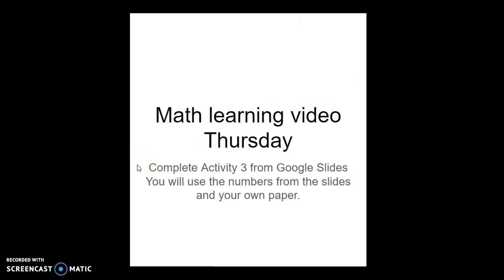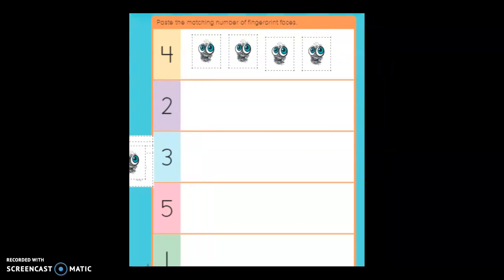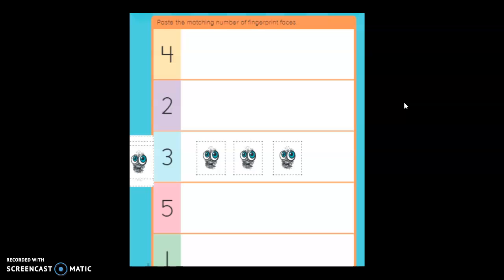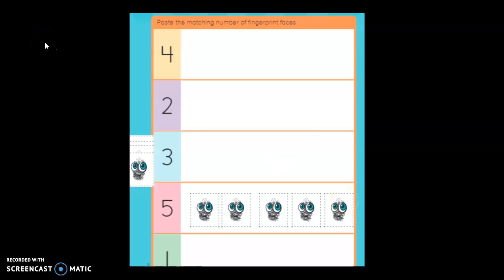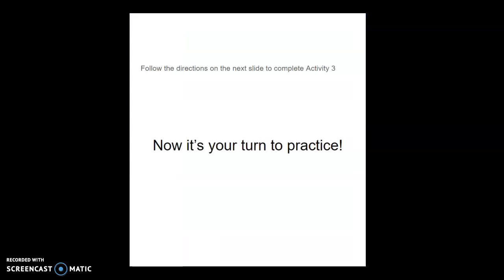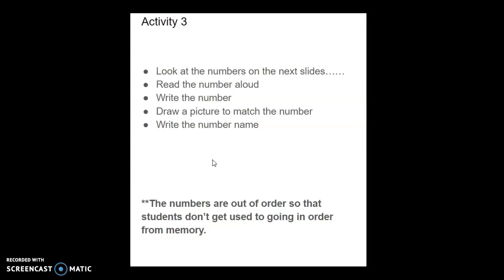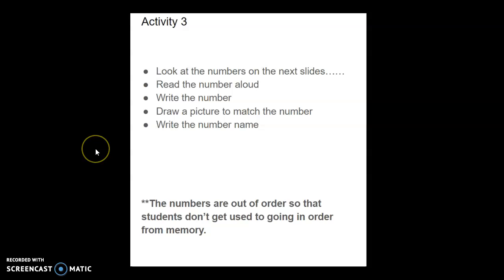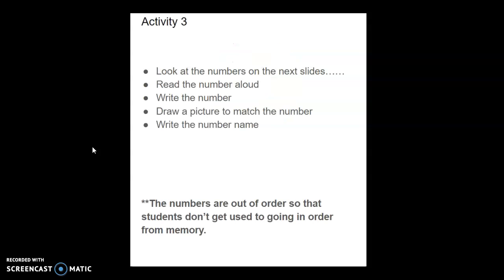Math Learning Video sept 9